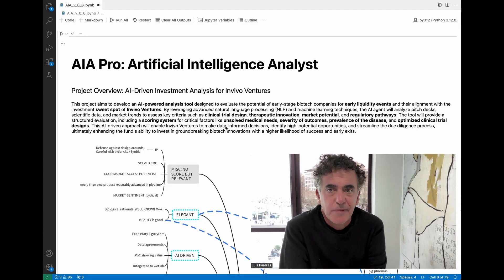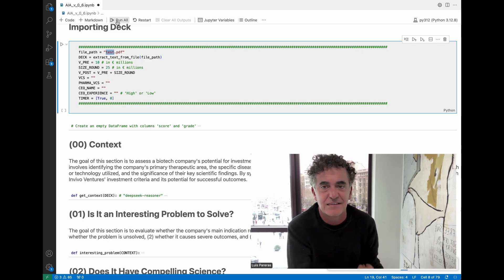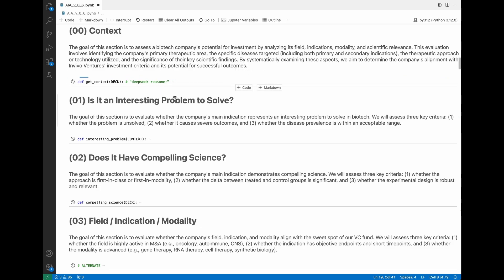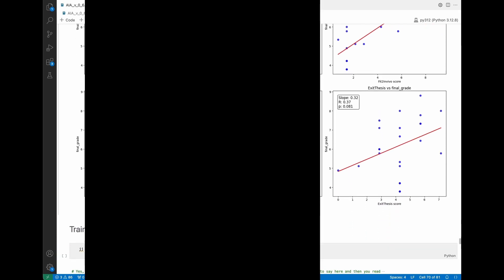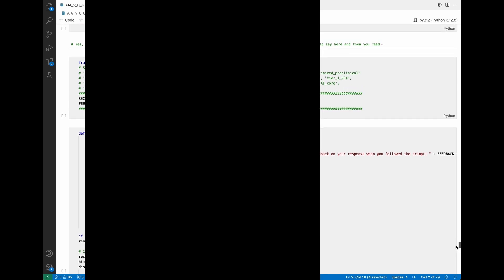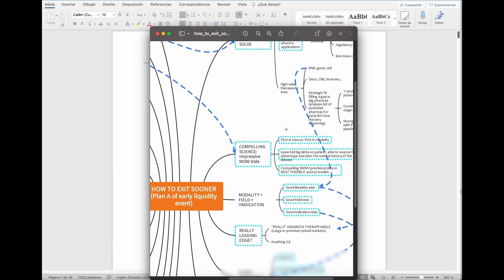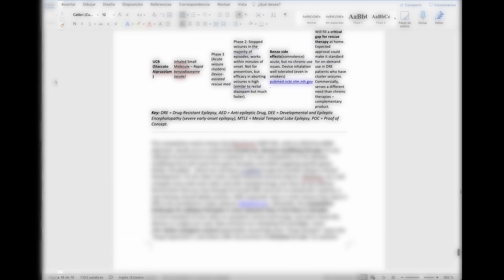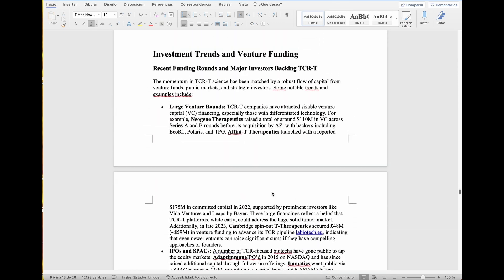I Trained an AI to Think Like a Biotech VC. Here’s What Happened.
BUILDING AN AI VENTURE CAPITAL ANALYST/ I'm excited to share our work on AIA (Artificial Intelligence Analyst)—an agent designed to perform a quick analysis of a biotech deck in under 60 seconds (and much more). AIA has been fine-tuned to reflect our investment logic, decision patterns, and evaluation framework—the way I break down opportunities and assess risk in early-stage biotech (she knows me really well now). I've been training her for quite a long time now making her read every Lancet, every New England Journal of Medicine, every Nature, every high impact journal, every deal, every partnership in the industry, every clinical trial design, every news from the biotech sector etc. We have very long conversations. Every time I talk to her, she learns. AIA doesn’t just analyze companies—she has learned to apply the same critical lens I use when deciding where to invest. In this video, I’ll be sharing part of the structured approach I use to evaluate startups and how AIA integrates this thinking into its assessments.

Early-stage investing is a high-velocity game, not easy for newcomers: when you’re racing against exponential innovation, sifting through raw science and unproven teams, and deciding fast which moonshots deserve a bet, speed and high quality science judgement aren’t optional—they’re essential.

After quite some time of development, AIA is now ready for prime time, and we will gradually showcase her capabilities. We are confident this will help people realize just how profoundly workflows and processes will evolve in the coming months and years. The magic? A Reinforcement Learning from Human Feedback (RLHF) model, fine-tuned (re-trained) over large language models that evolves with every interaction, mirroring my own predefined "mental maps" to become my perfect 'advisor'. An AI analyst that can:
• Quickly analyze a deck with surprising accuracy, including a gap analysis and a list of questions,
• Generate a 20-page competitor landscape, evaluating the unique selling proposition of a company,
• Profile a CEO by compiling all significant career events in a highly objective tone,
• Perform a valuation analysis of a company,
• Map European scientific talent in a specific field of interest, or
• Write a comprehensive report on a new modality—complete with citations.
among many other things. This isn’t just automation— It’s what the next decade of venture capital starts to look like.